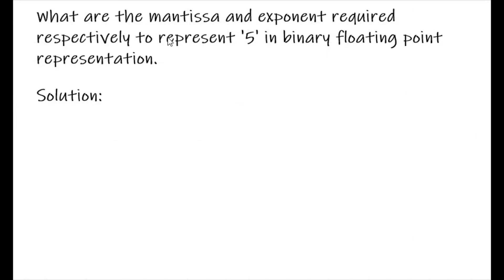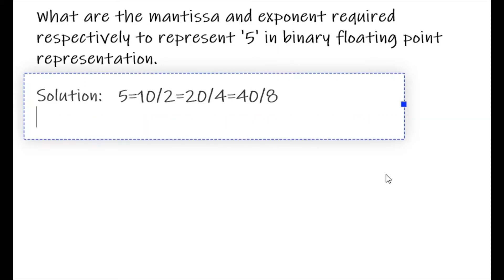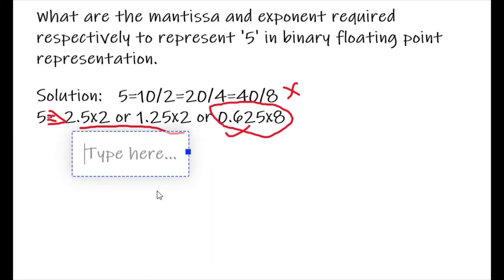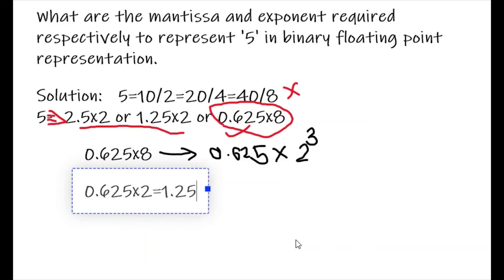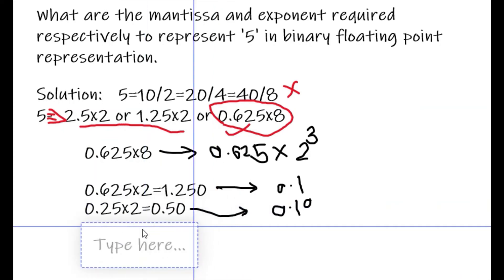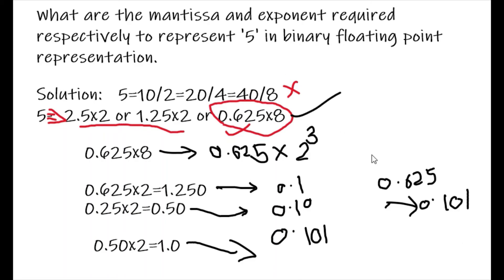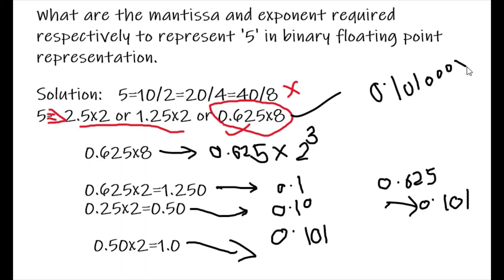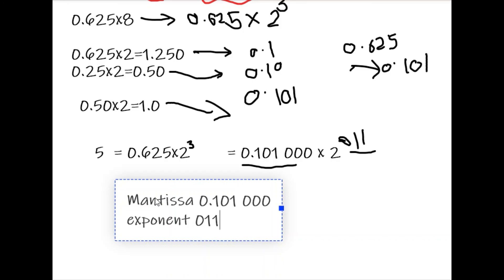5 Represented In Binary Floating Point: Mantissa And Exponent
How to represent any number in Binary Floating Point and how to find the exponent and Mantissa for any decimal number.